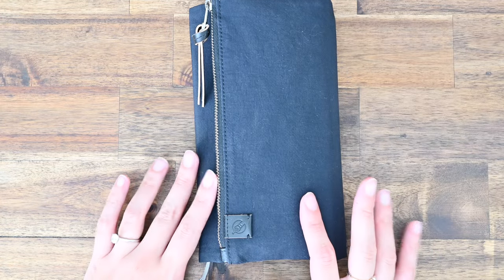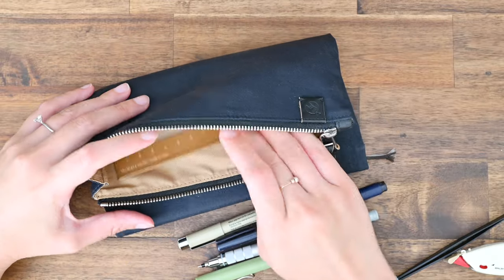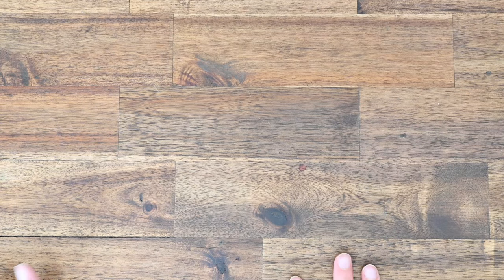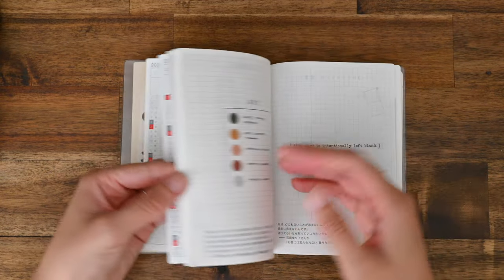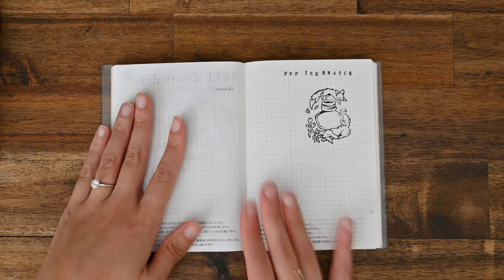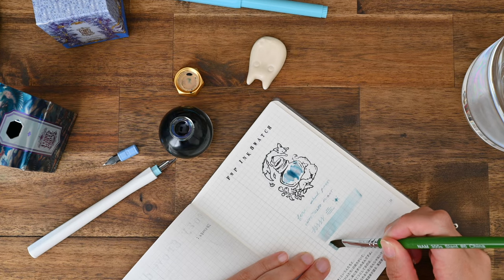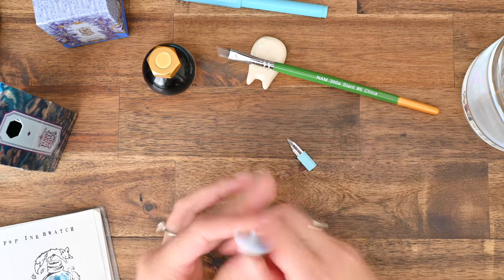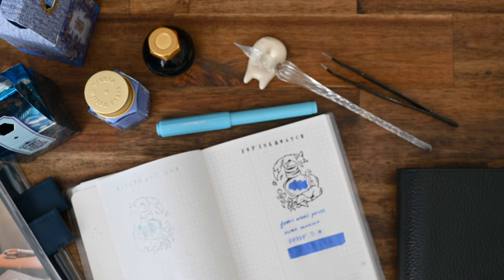Planner and Journal Chat Ep. 2 | Hobonichi Weeks Flip | Commonplace Journal | Ink Swatches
In this second episode of my Planner and Journal Chat series, you'll see a flip-through of my Hobonichi Weeks March pages, my newly set up Filofax reference planner, my Hobonichi Day-Free notebook which is currently my commonplace book, and also some ferriswheelpress ink swatches. Hope you enjoy the stationery ramblings :)